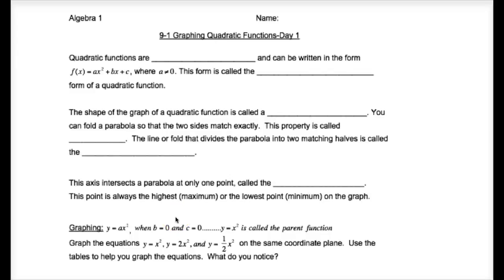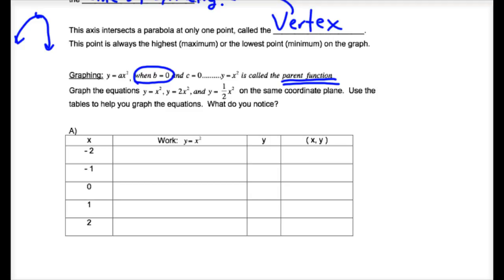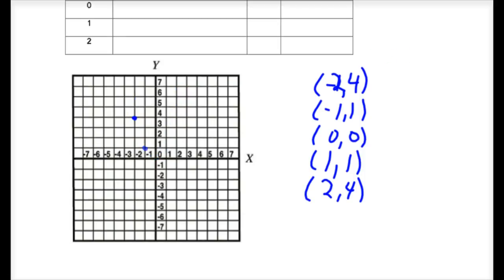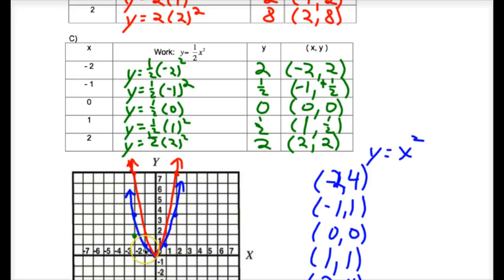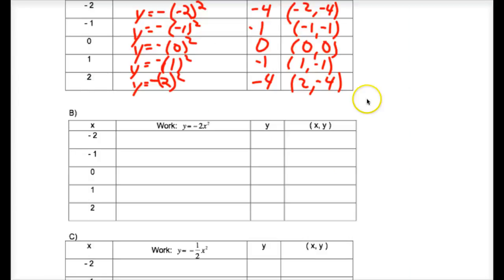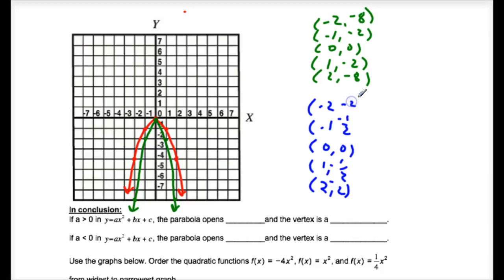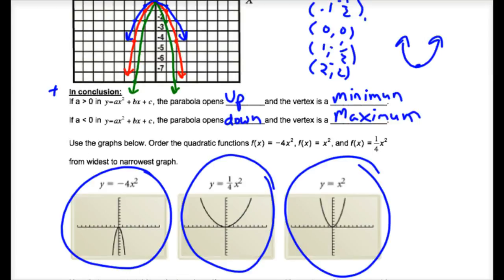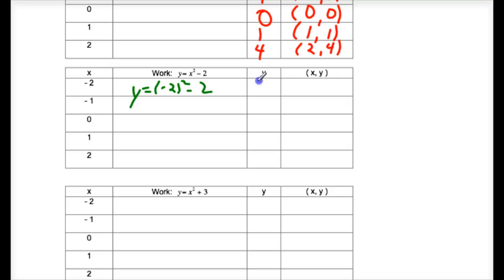A1.9-1 Day 1 Notes.Panc